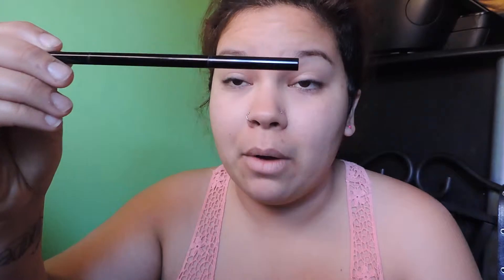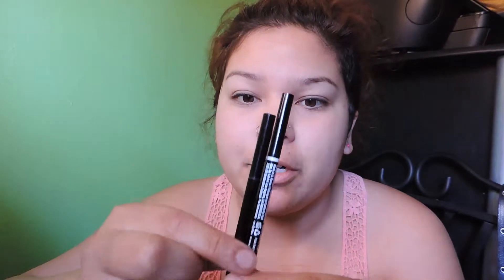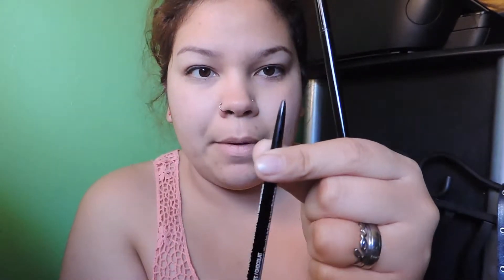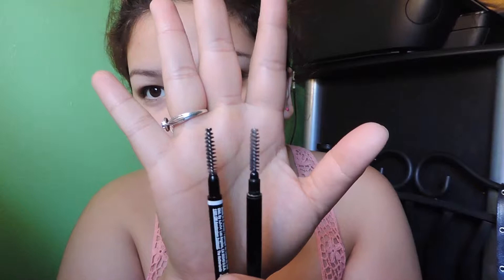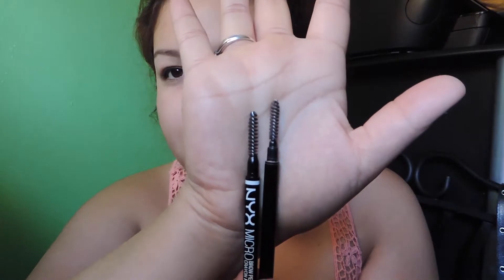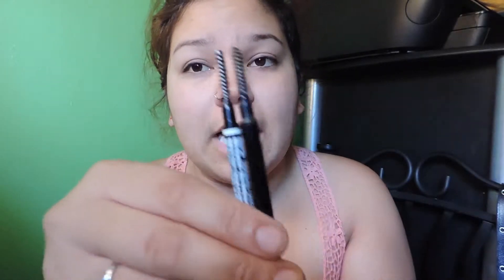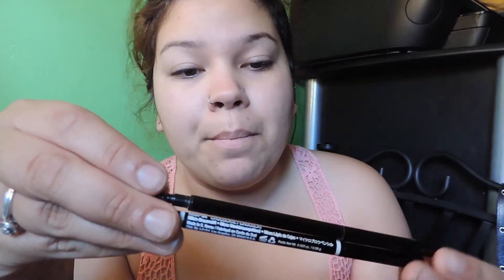Nyx vs Anstasia